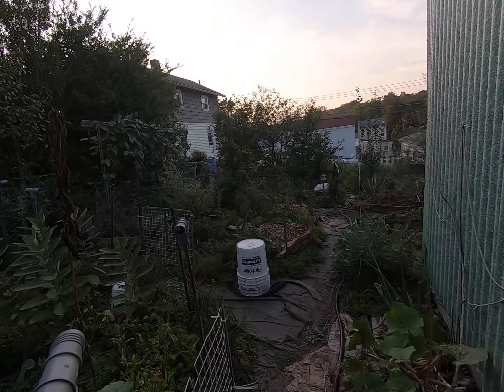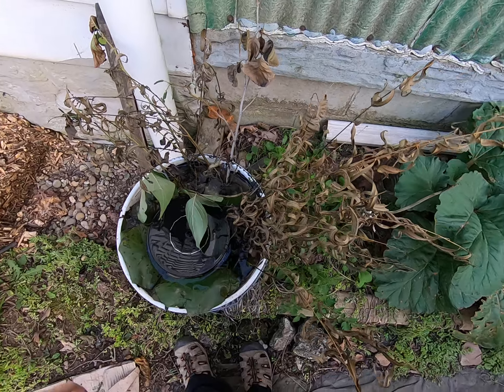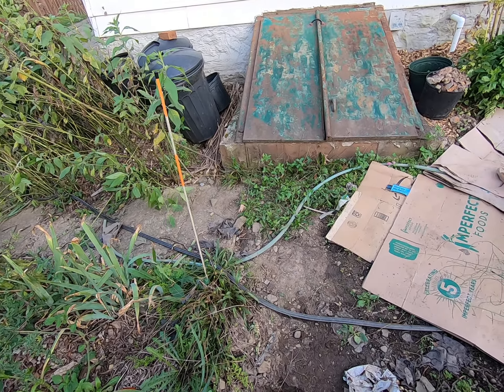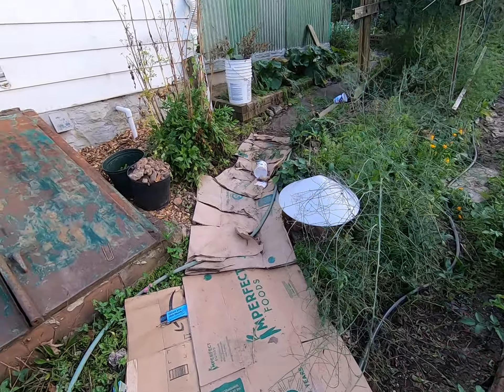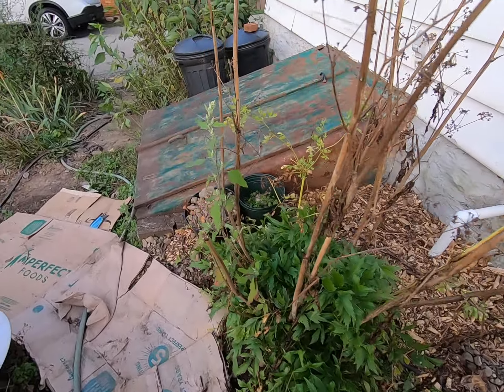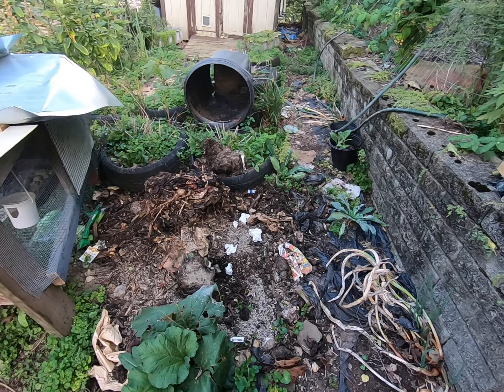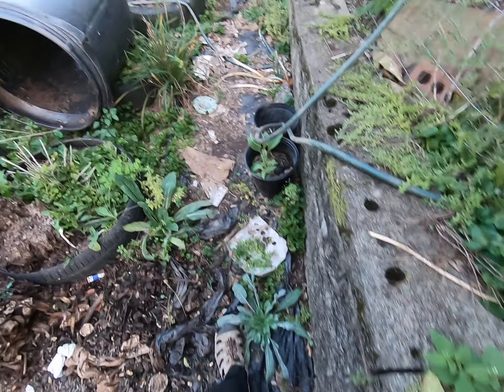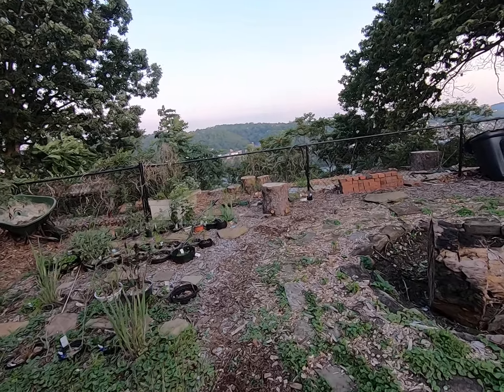Garden update tour - brick raised bed, bucket pond pump, happy quail, compost mess, etc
Hope you enjoy this little update!